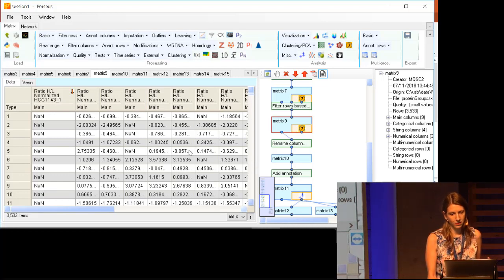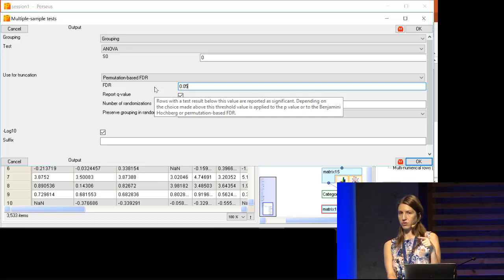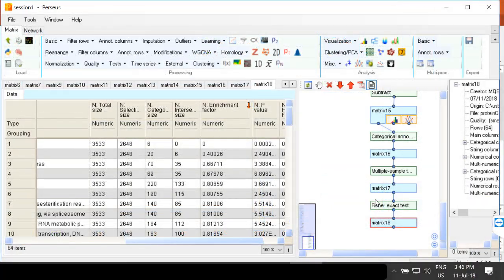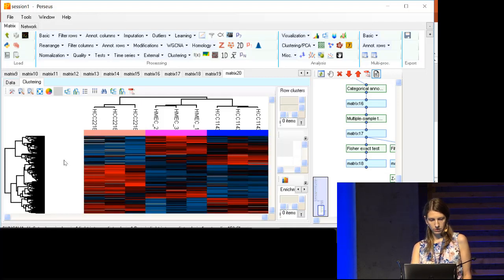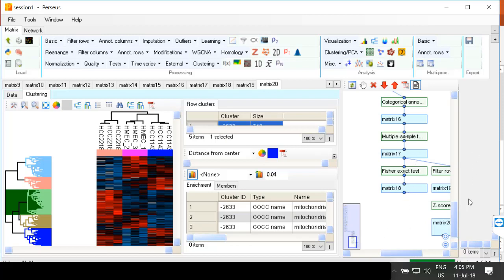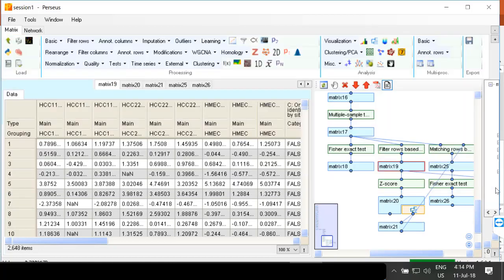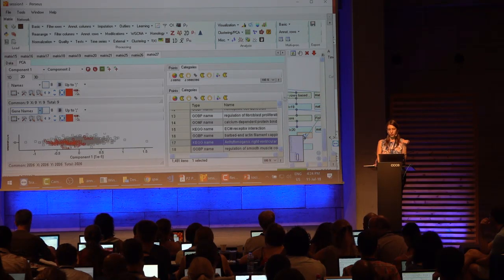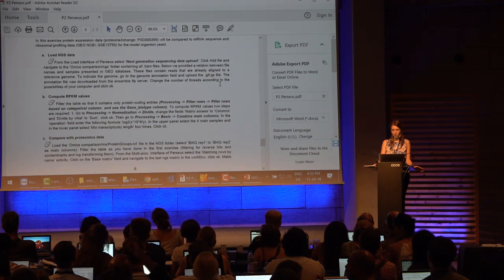MQSS 2018 | T4: Perseus Part 2 | Stefka Tyanova